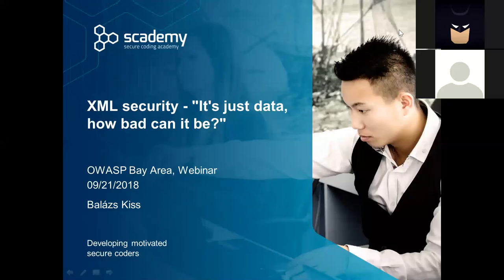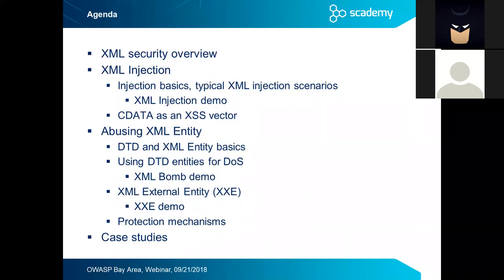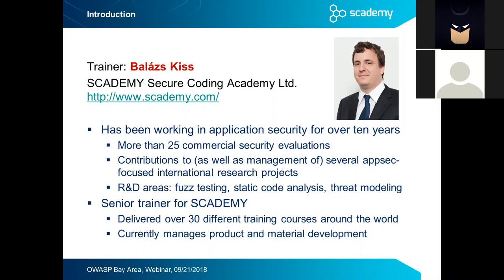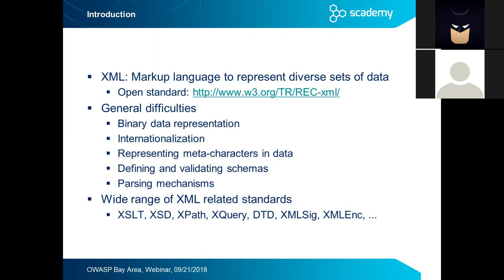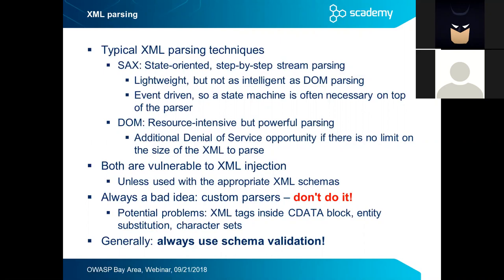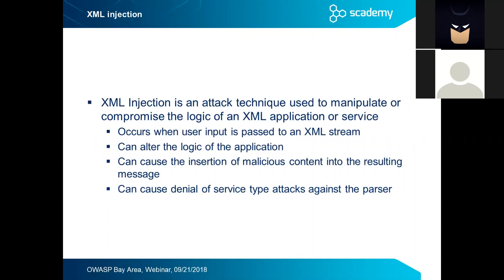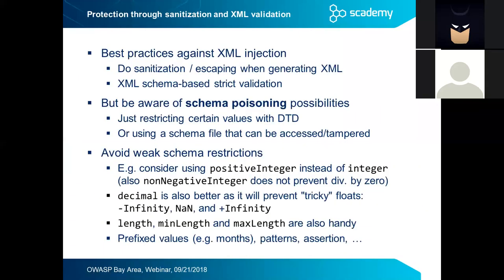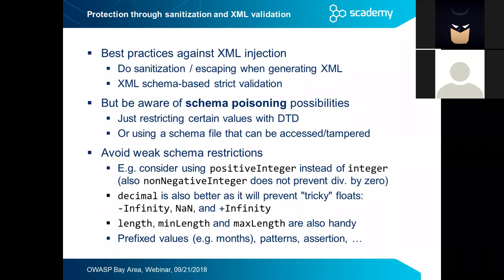Webinar: XML security – It's just data, how bad can it be?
Welcome to OWASP Bay Area's YouTube!

Enjoy these amazing talks from September meetup by OWASP Bay Area. For more details about past and upcoming meetups, visit the Meetup

XML security issues are omnipresent, dangerous, and pernicious. Even if you think you are immune because you aren't using XML directly in your WebApp, there may be a component somewhere in your software stack that stores data in XML; perhaps it even accepts and parses arbitrary XML data from users.

In this short talk, we'll look at some of the most common and dangerous vulnerabilities related to XML handling – including XML External Entity vulnerabilities, a new entry in the 2017 edition of the OWASP Top 10. Many of these vulnerabilities are related to exploiting outdated functionality most web developers have never used – or even heard about! We'll also look at live demonstrations of several different XML vulnerability types, with step-by-step explanations of what can go wrong – and how. Most importantly, we'll discuss several best practices and countermeasures you can use as a developer to prevent these issues from affecting you in the first place.

We will cover the following topics throughout the webinar:

- XML security overview
- XML Schema security considerations
- XML injection vulnerabilities
- CDATA as an XSS vector
- The XML bomb attack
- XML External Entity (XXE) vulnerabilities

Balázs has been working in the area of application security for more than a decade. He has been involved in a number of R&D projects in different areas of security; his areas of interest include secure coding, fuzz testing, threat modeling, and security evaluation methodologies. He has taken part in – and later, managed – over 25 commercial security evaluation projects of web applications, mobile phone platforms, and IoT devices.

SCADEMY Secure Coding Academy was set up by practical software security experts with an academic background, as a by-product of their penetration testing operation. The initial trigger was to educate the developers on secure coding so that they do not commit the same typical mistakes found in security evaluations over and over again. In the last decade SCADEMY has continuously grown to become an educational company focusing exclusively on software engineers and secure coding; since its establishment, it has become a leading global brand in this field, delivering on-site courses from Finland to South Africa, from Taiwan to California.

Balázs has actively taken part in the elaboration of all course materials. He is one of the lead trainers at SCADEMY with several years of experience in various fields of software security education; he has already held numerous secure coding courses for leading software development companies all over North America, Europe, Africa and Asia.